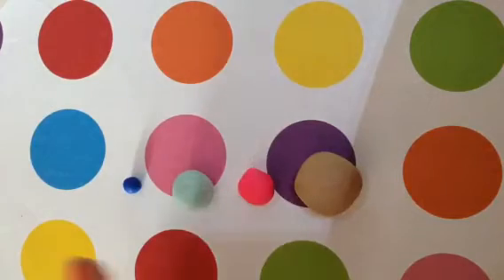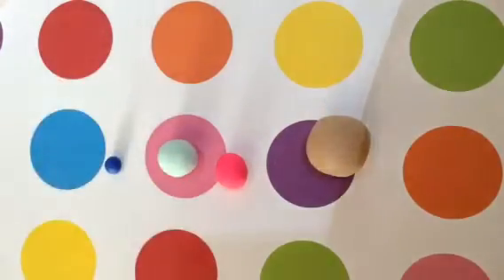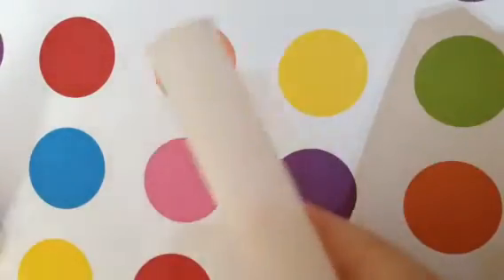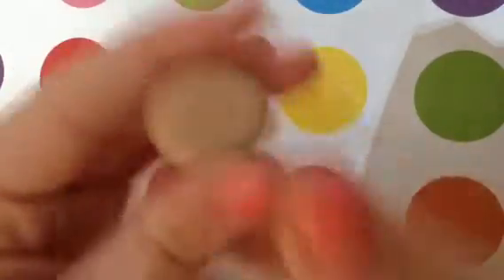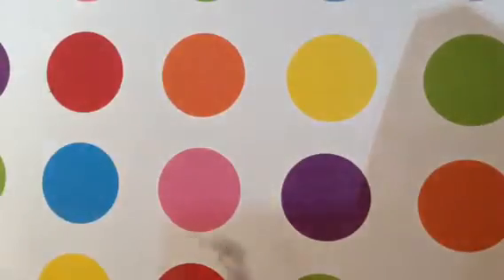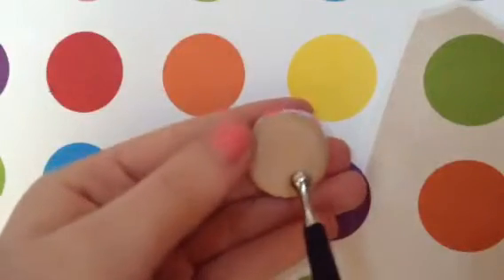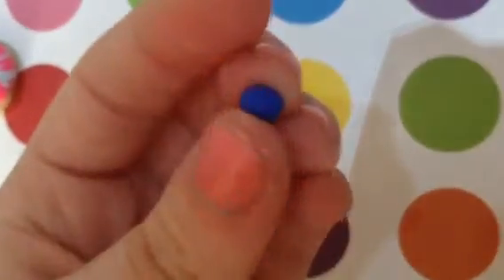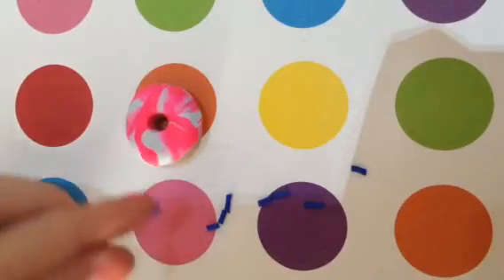HTM a donut for your AG dolls out of polymer clay!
Read me!

Hey guys, it's me! Duhh. Anyways I'm back with another clay tutorial! I hope you enjoy it! This was requested by NutsforAG! Thanks for requesting!! Comment some more ideas for clay tutorials and you might get a shoutout in my next polymer clay tutorial!